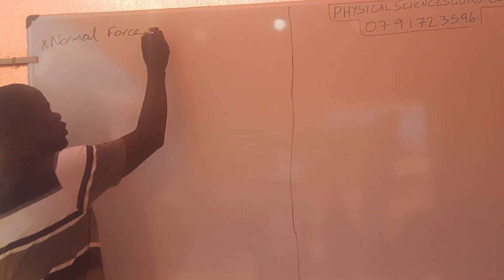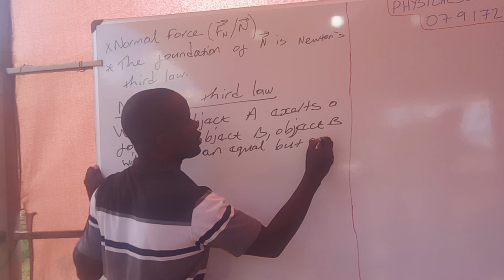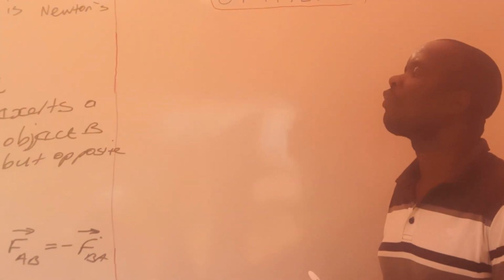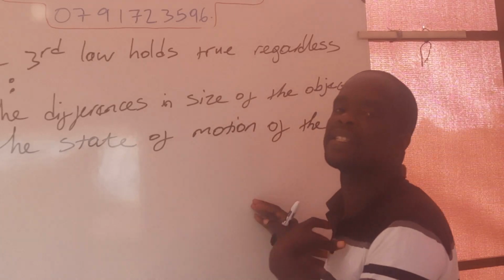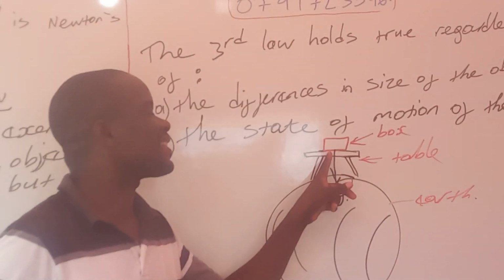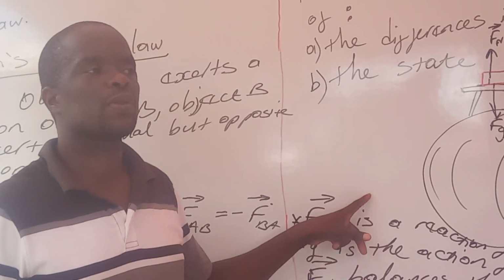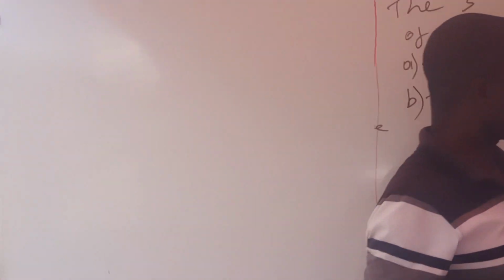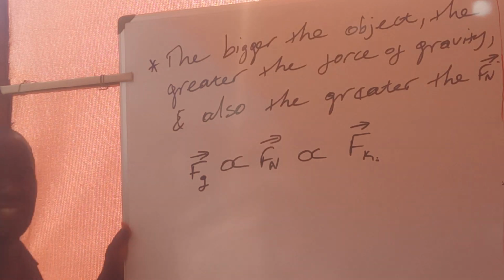Physical Sciences Grade 10 Normal Force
Physical sciences grade 10 Normal force @PhysicalSciencesGuru